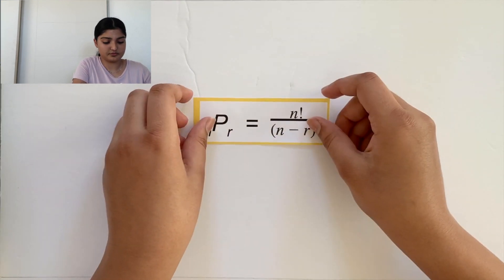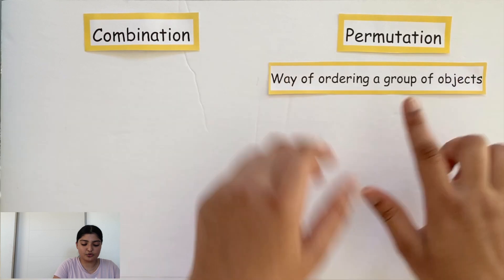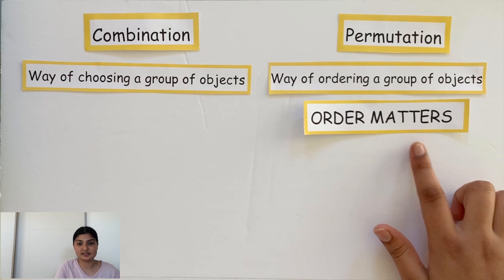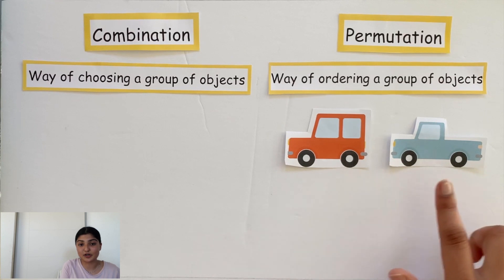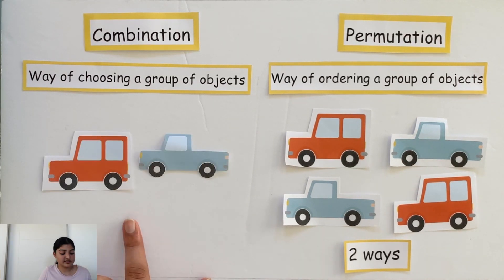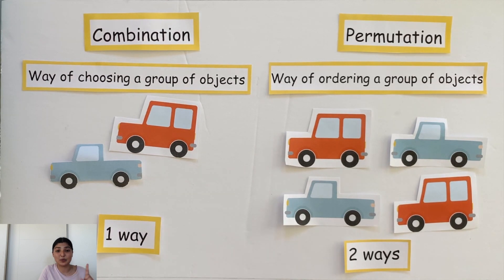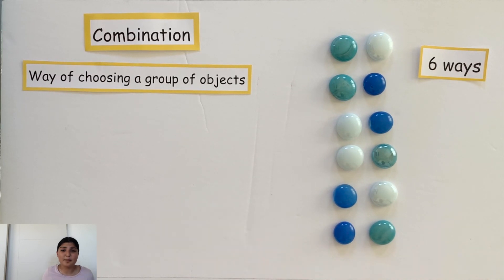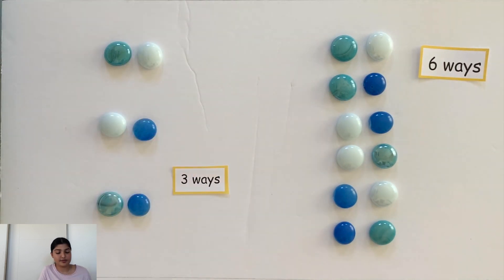Combinations vs Permutations | Probability and Statistics | Cars, Trucks, and Marbles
What are the differences between combinations and permutations? Do you know? Are you certain?